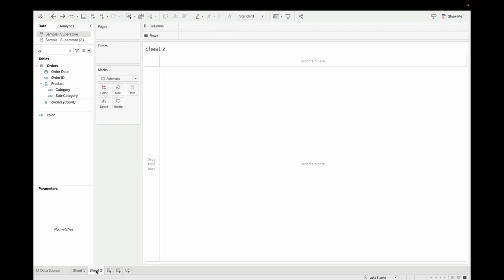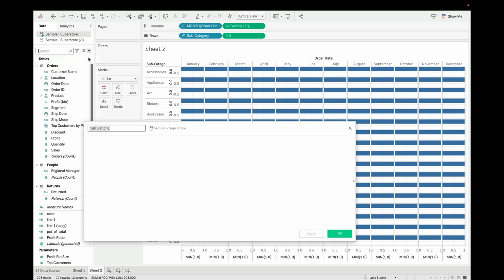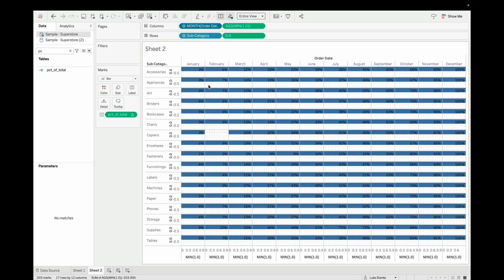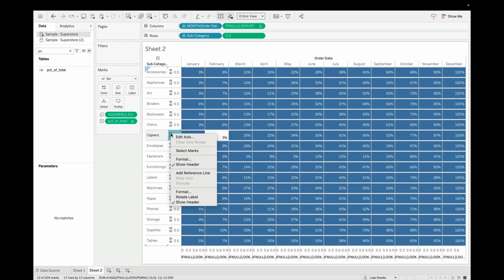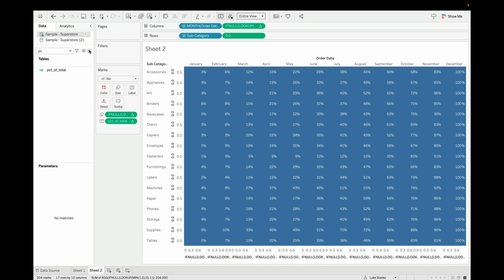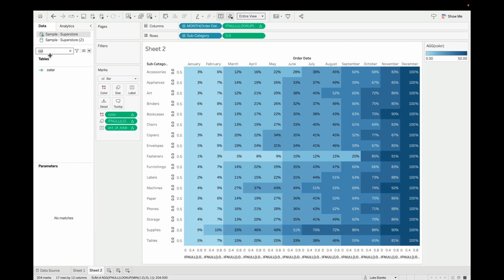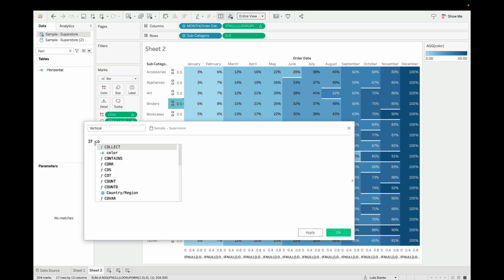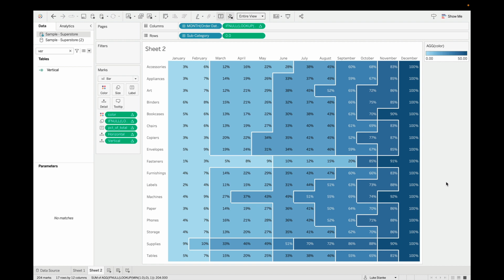Workout Wednesday 2023 Week 20: Can you build a heat map with bathymetry lines?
Solution Video for Workout Wednesday 2023 Week 20: Can you build a heat map with bathymetry lines?